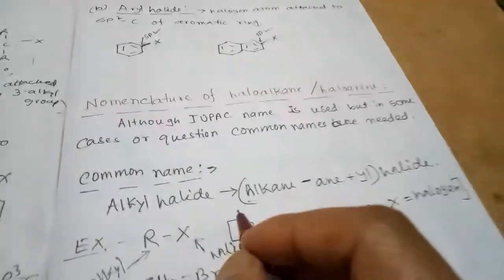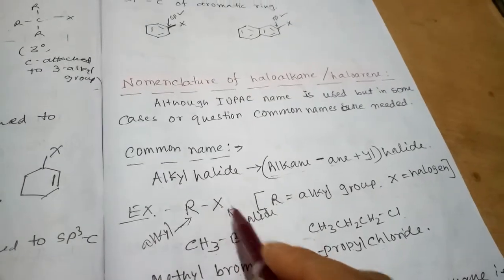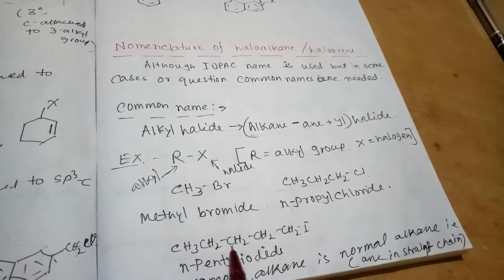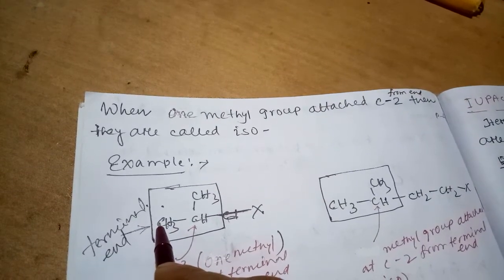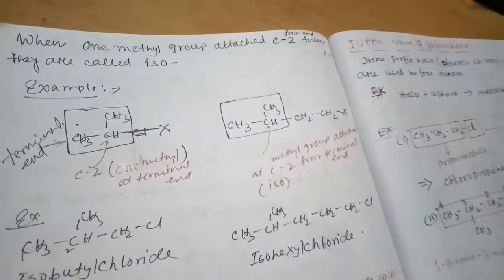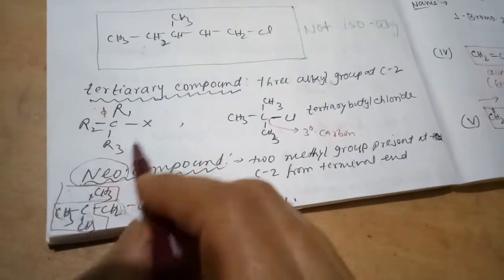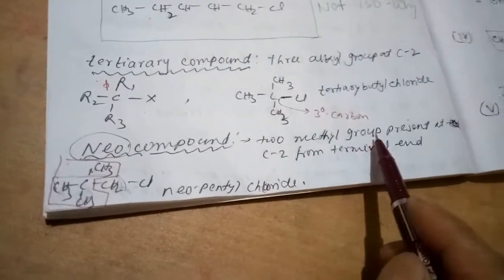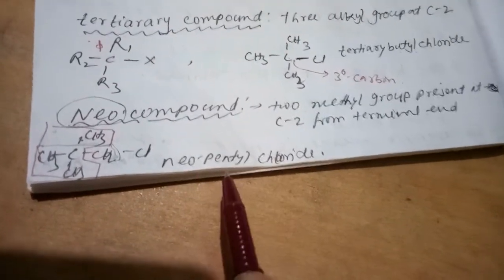Naming of Haloalkane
Haloalkane Lecture 1(ii)